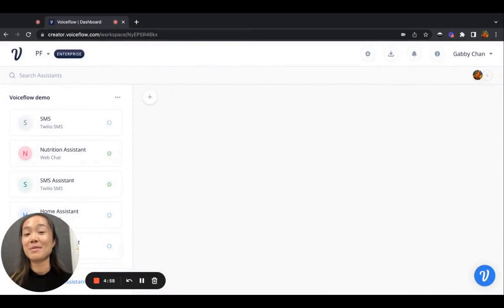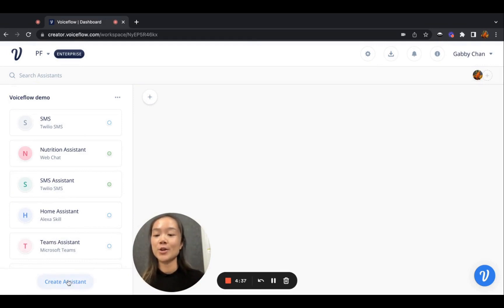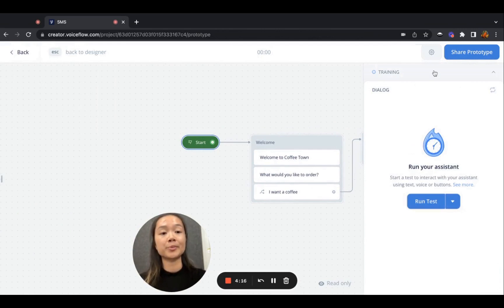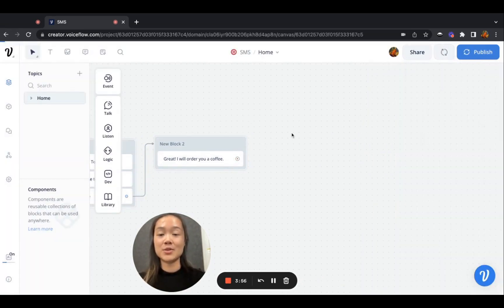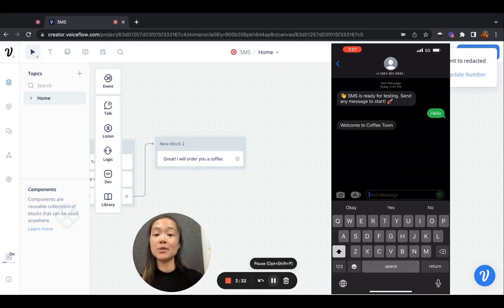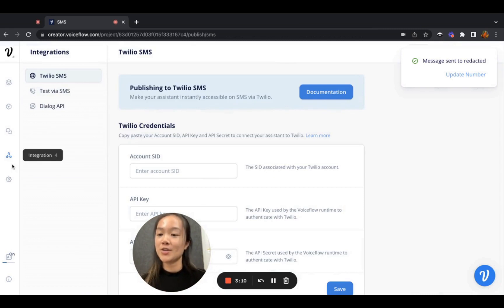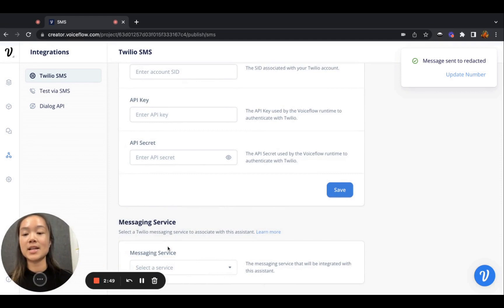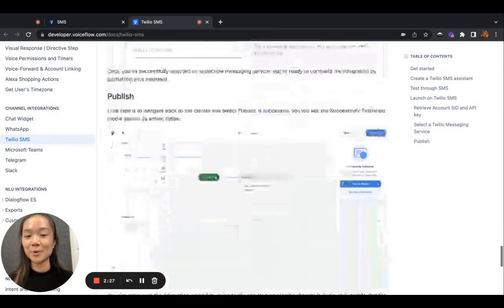How to Create SMS Assistants on Voiceflow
In this video, we will show you how to create SMS Assistants on Voiceflow. This release makes it easy for you design, prototype, and launch your assistant to SMS via Twilio 🚀

Voiceflow is a visual assistant & chatbot/conversation design platform with natural language understanding (NLU) capabilities, deploying to production/live environments and any deep business integrations.

Great conversations start with Voiceflow. Easily design, prototype, and launch assistants & conversations, voice and chat experiences – whether you're building for your website or web chat, IVR or Call Center, mobile app integration, in-car assistants, Amazon Alexa, Google Assistant/Google Home, or any other conversational assistant & channel.

Your guide: Tahsim Ahmed, Voiceflow